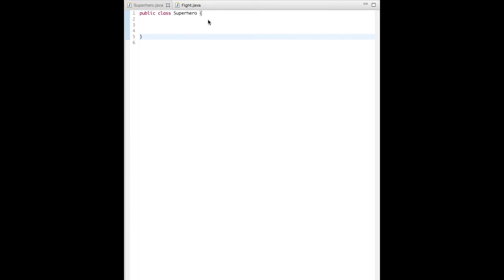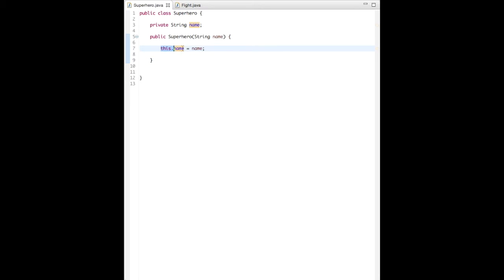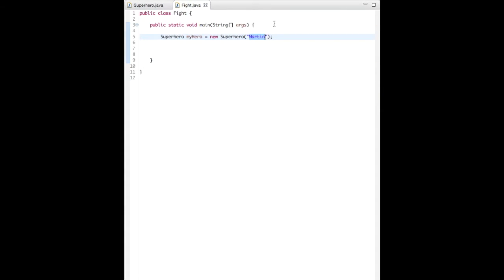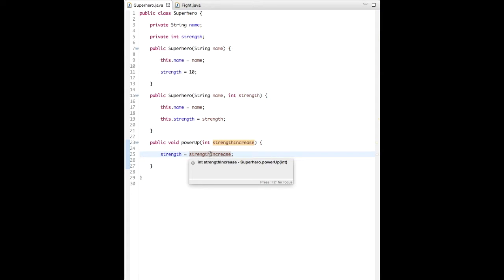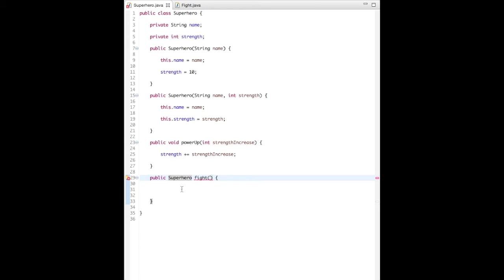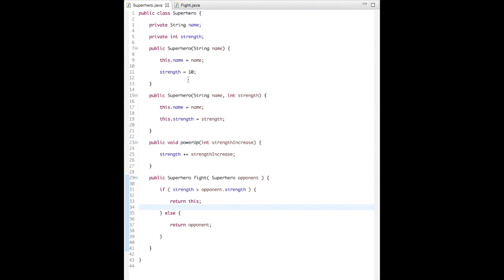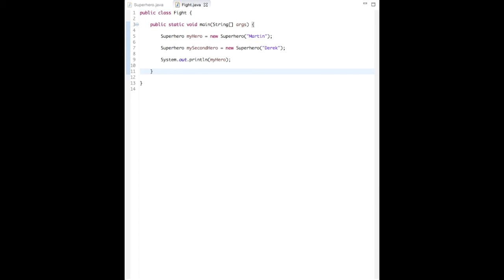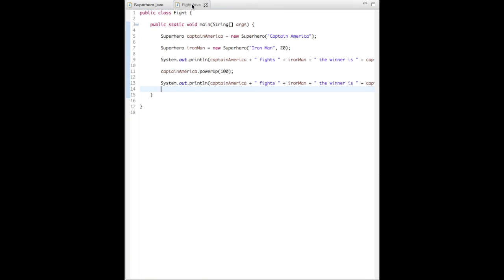Superheroes - 4CCS1PRP - King's College London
This video discusses both a model solution to the second piece of coursework, and, perhaps more importantly, the structure of the assessment, and what was expected from you.

Although lengthy, it is important that you watch this video in full and digest all the information it provides if you are unsure about your grade.